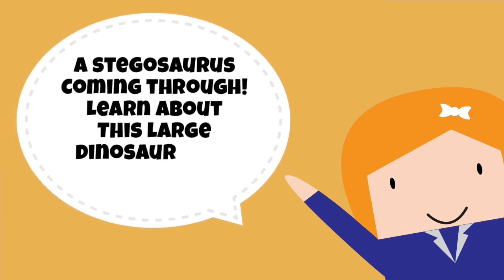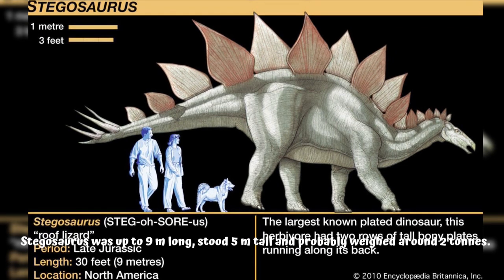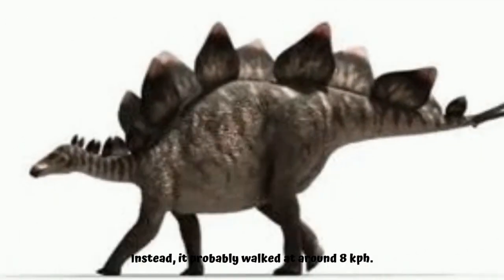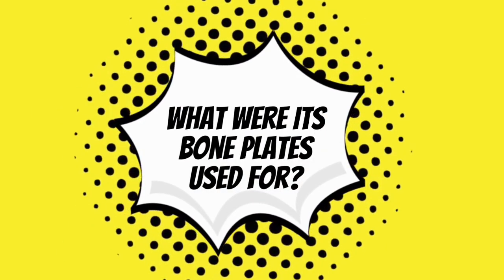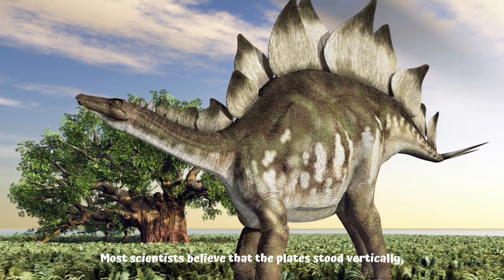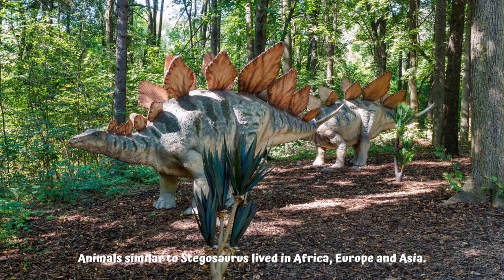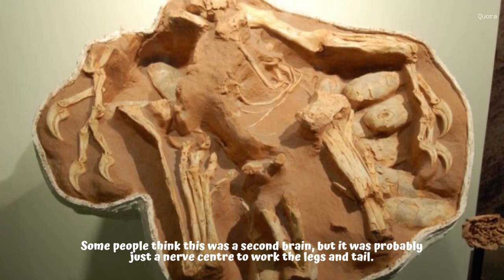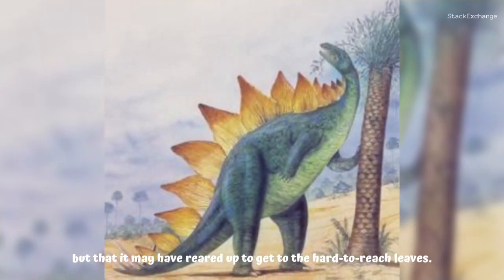Stegosaurus | Dinosaur Facts | Trivia Time | Kids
Knock knock! Stegosaurus here! Can you hear me out and take some time to know more about me?

Book Source: Focus On - Dinosaurs

Kids Books | Learning is Fun | Educational | Animated Video | Learning | | Learning Time | Learning Science | Science Facts | Facts for Kids | Trivia Time  | Science | Dinosaurs | Lizards | Dinos | Facts about Dinosaurs | Stegosaurus